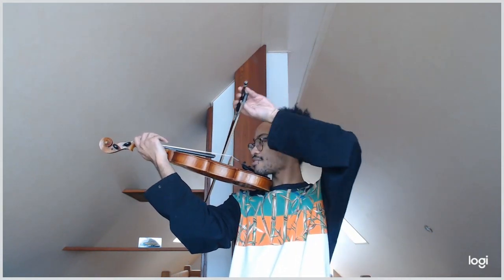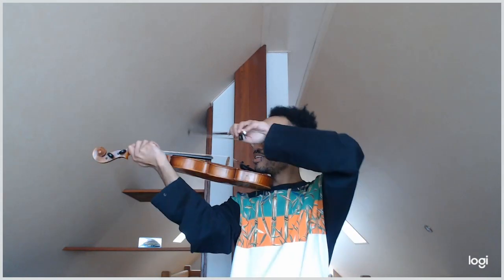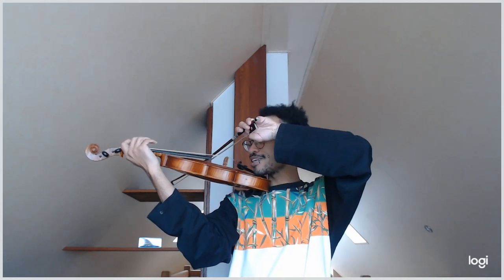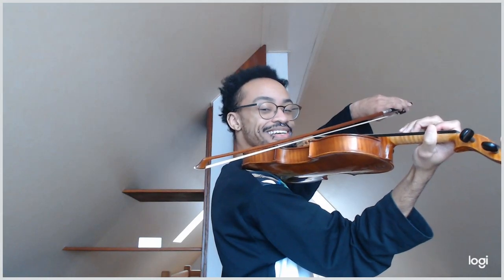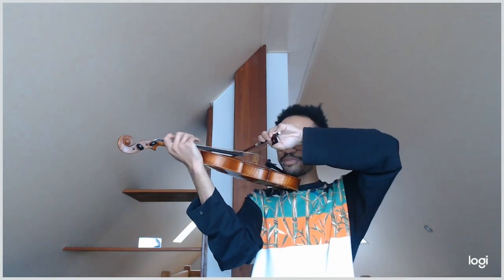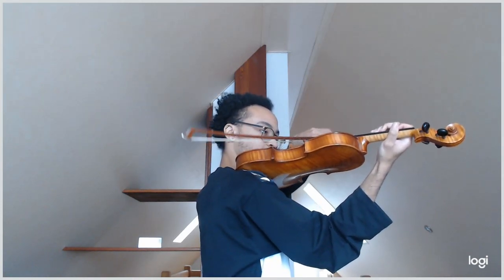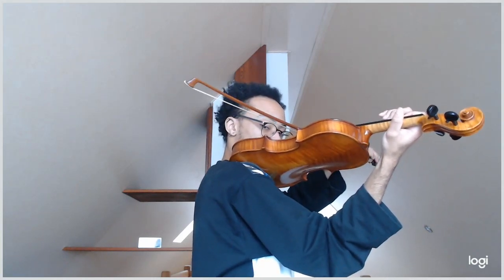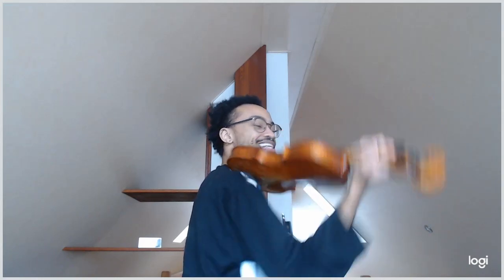How to play Twinkle twinkle little star -Violin left Handed (Day 14)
Interested in Private online lessons for violin or piano?(possible languages French,German and English)